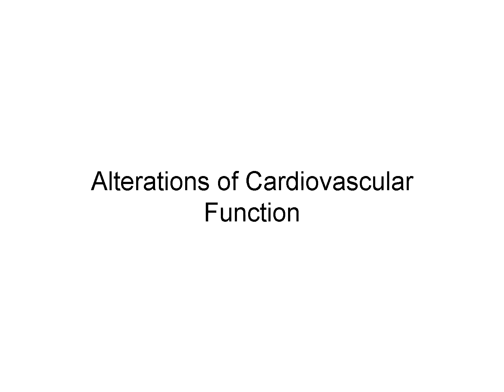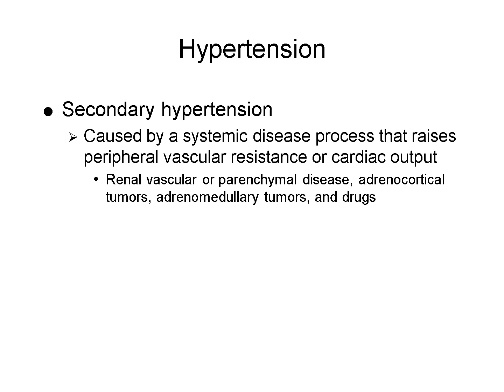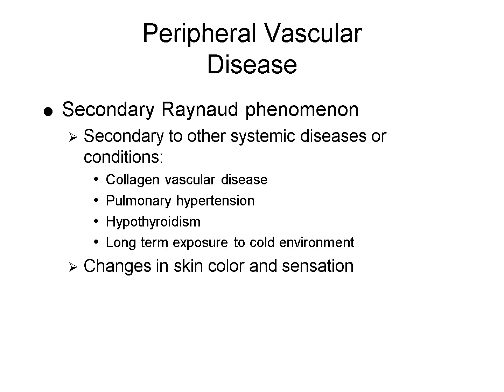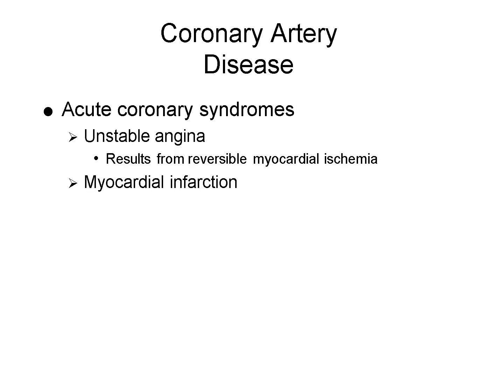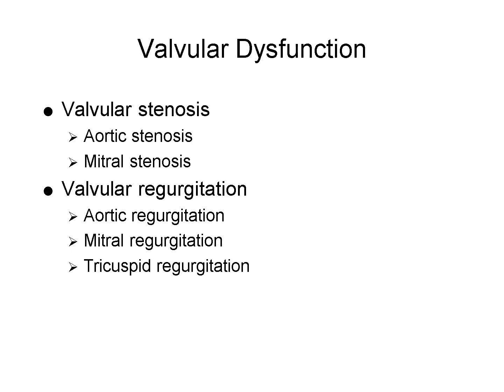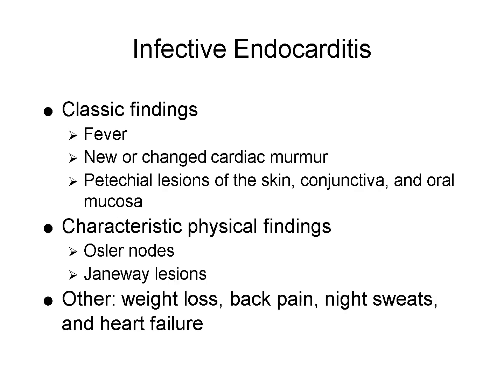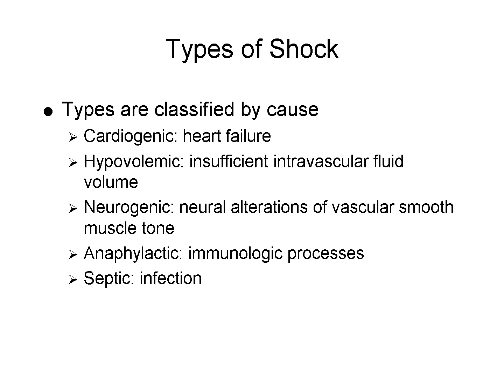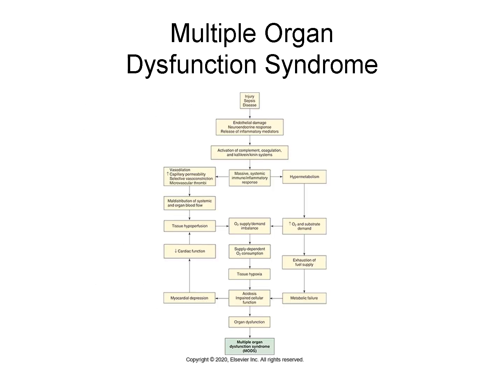Cardiovascular Disorders Explained: Hypertension, Heart Failure, MI, and Shock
Explore the pathophysiology of major cardiovascular conditions in this detailed Chapter 26 lecture—perfect for students of nursing, medicine, and health sciences. This video breaks down:

Vascular Disorders:
Diseases of Veins: Varicose veins, chronic venous insufficiency, DVT, and superior vena cava syndrome
Hypertension: Primary, secondary, and hypertensive crises; complications like organ damage
Aneurysms and Embolism: Aortic aneurysms, thrombus formation, and embolic events

Arterial and Coronary Disease:
Peripheral Vascular Diseases: Buerger's disease, Raynaud’s phenomenon
Atherosclerosis and PAD: Risk factors, plaque formation, and ischemia
Coronary Artery Disease (CAD): Angina, myocardial infarction (STEMI, NSTEMI), risk factors

Cardiac Disorders:
Heart Failure: Left vs. right-sided, systolic vs. diastolic, and high-output failure
Pericardial, Myocardial, and Endocardial Disorders: Pericarditis, cardiomyopathies, valvular dysfunctions
Rheumatic Fever and Infective Endocarditis: Pathogenesis and clinical signs

Shock and MODS:
Types of Shock: Cardiogenic, hypovolemic, neurogenic, anaphylactic, and septic
Multiple Organ Dysfunction Syndrome (MODS): Causes, stages, and organ-specific manifestations

Master the mechanisms, presentations, and complications of cardiovascular disease.